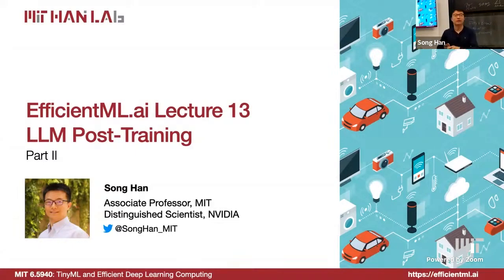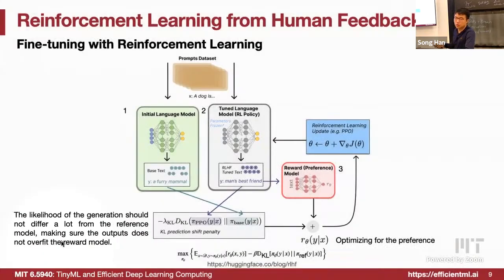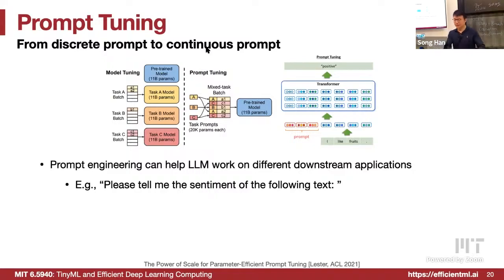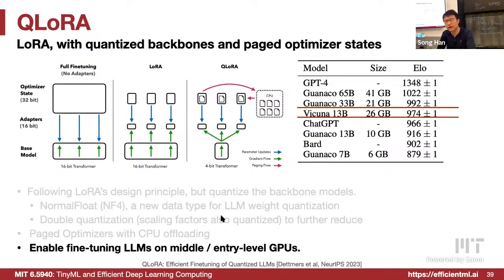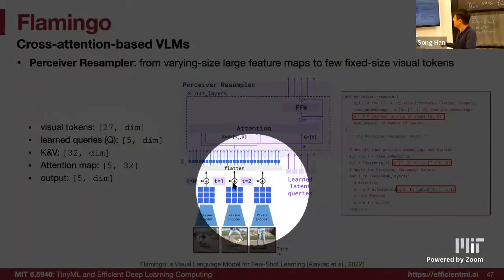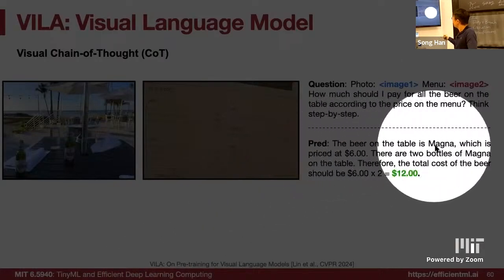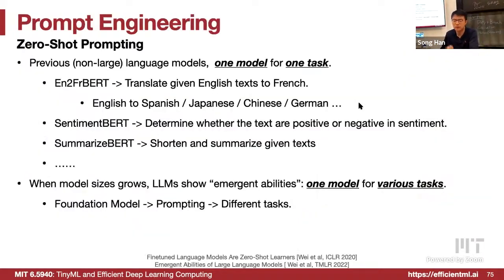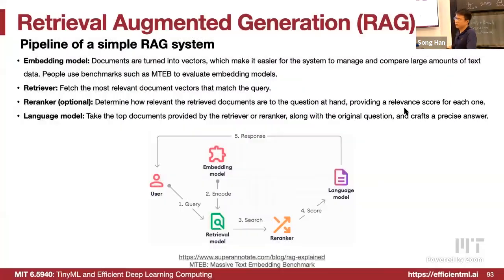EfficientML.ai Lecture 14 - LLM Post-Training (MIT 6.5940, Fall 2024, Zoom Recording)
EfficientML.ai Lecture 14 - LLM Deployment Techniques (MIT 6.5940, Fall 2024)
Lecture 14: LLM Post-Training
Instructor: Prof. Song Han